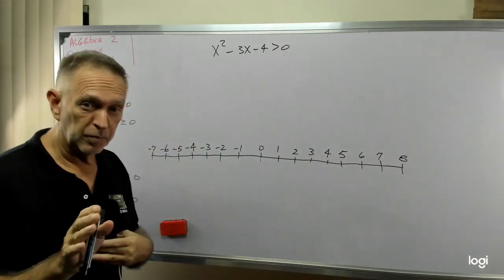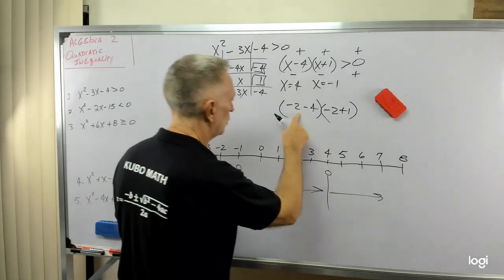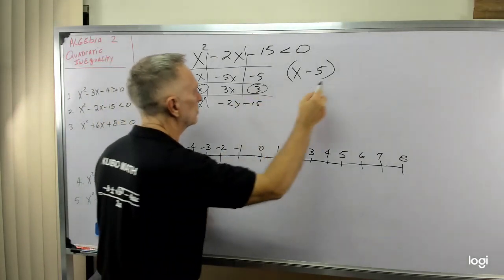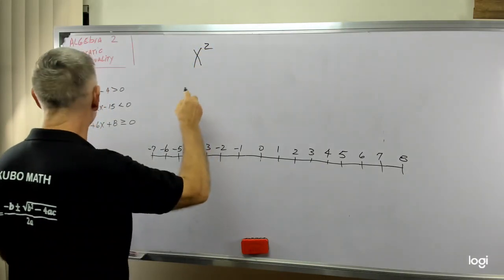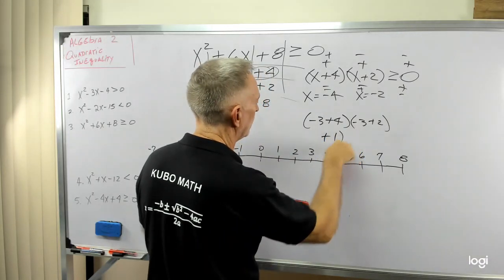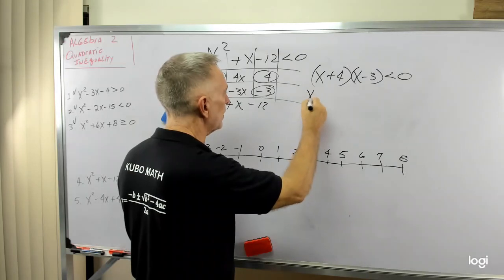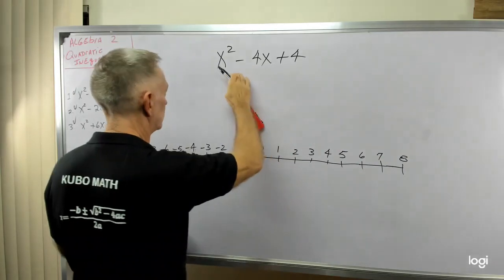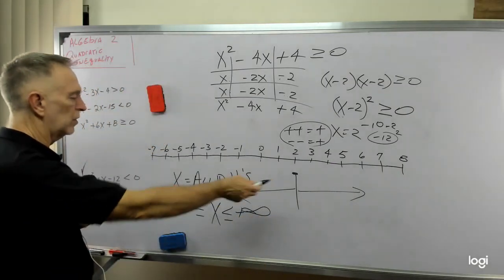Algebra 2 Quadratic Inequalities Section 1-8